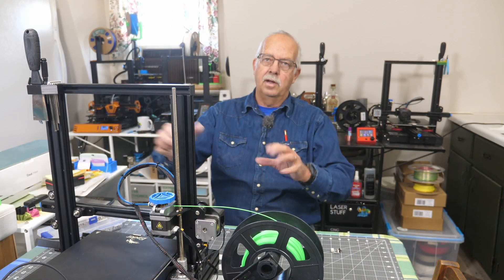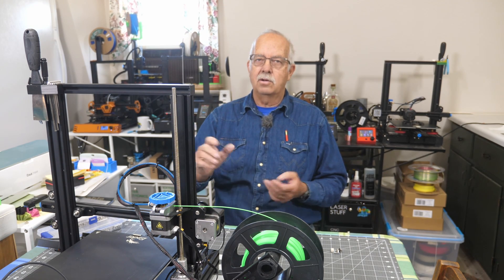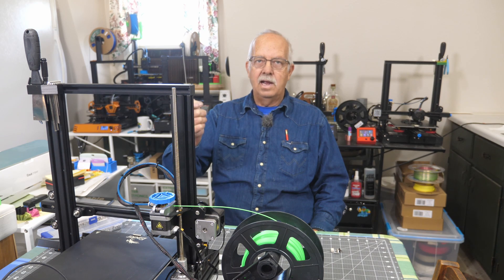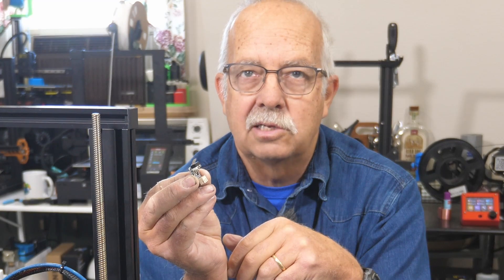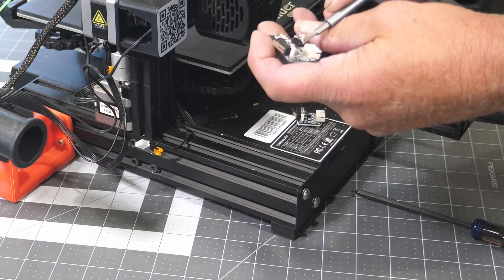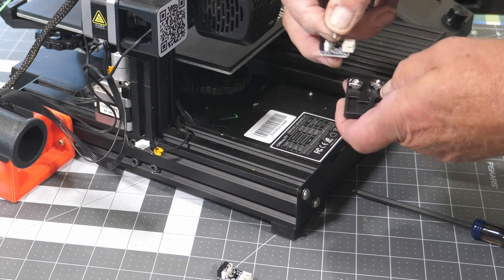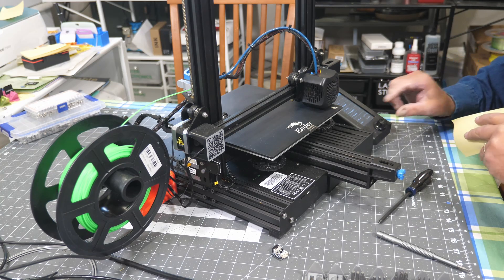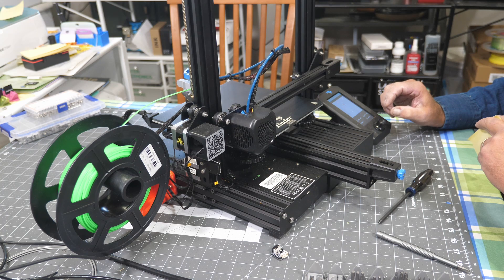Creality 3D Printer Z Axis Limit Switch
Bed not level after several attempts?  Maybe it is, but there is a different problem.  And, it is more common than one would think.  Easy, inexpensive fix.

3D Printer Limit Switch